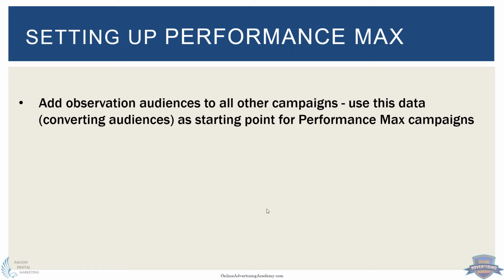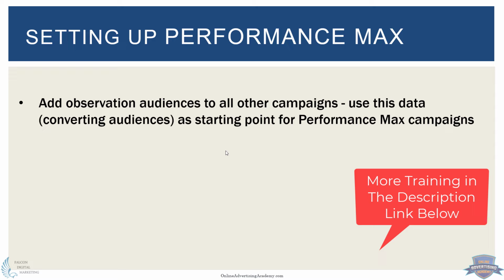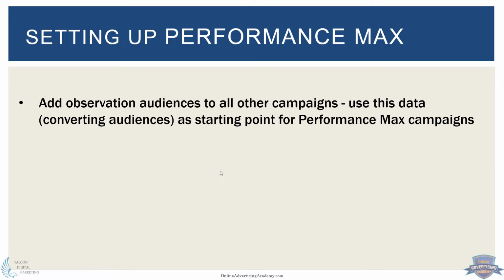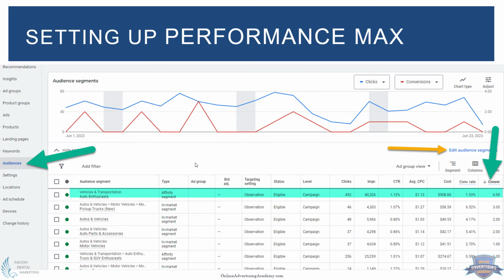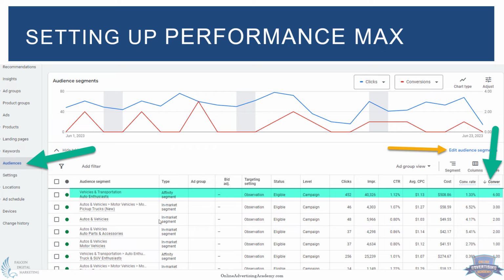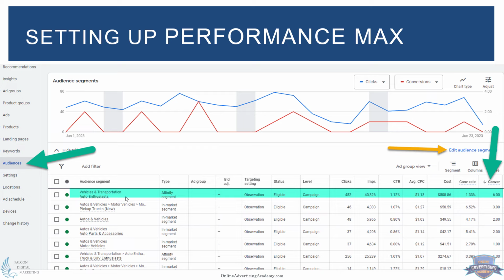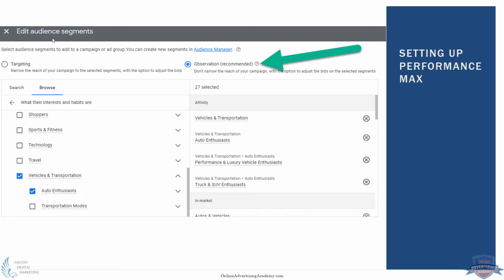Performance Max Audience Targeting Secrets - Expert Google Ads Guide for ROI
Best strategies for Performance Max Audience Targeting - how to input the best audience signals to get more profit from Google Ads Performance Max campaigns for any industry.

You have to feed the machine for Google Ads AI to learn and for the automated bidding signals inside Performance Max to do what they are supposed to do. There is a learning phase and you have to consider how long Performance Max takes to optimize and expand your audience signals into the best audiences to target for Performance Max campaigns inside Google Ads.